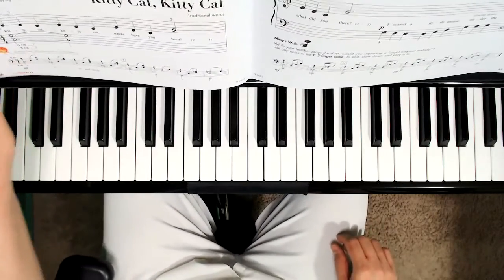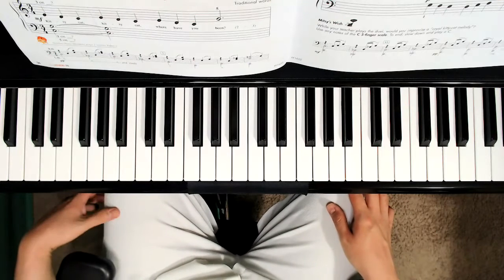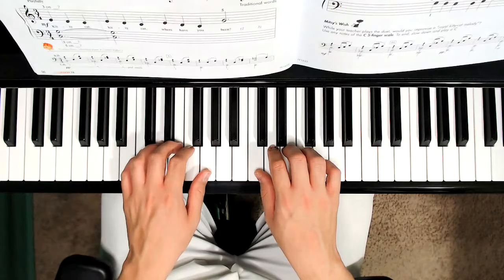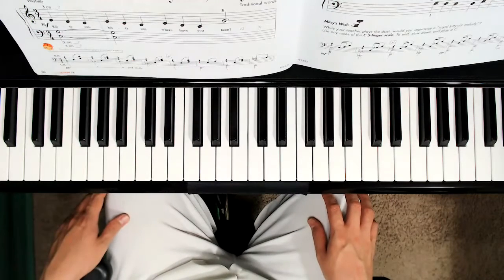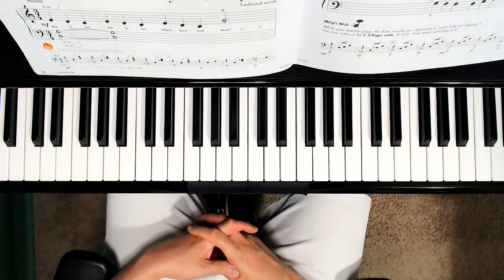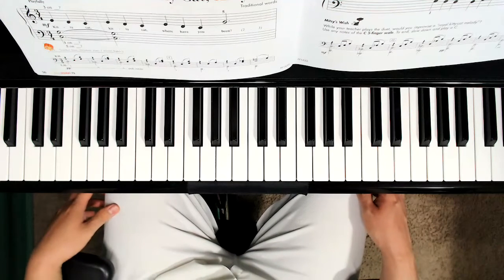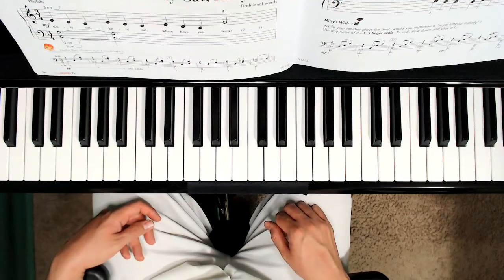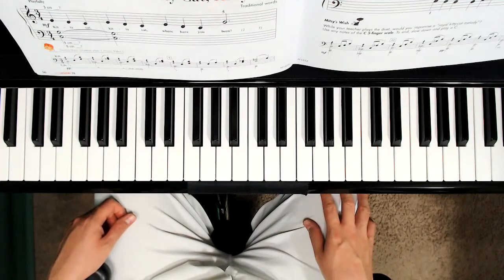CLAP for Sightreading: Kitty Cat, Kitty Cat pgs. 56-57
Faber's My First Piano Adventure Writing Book B